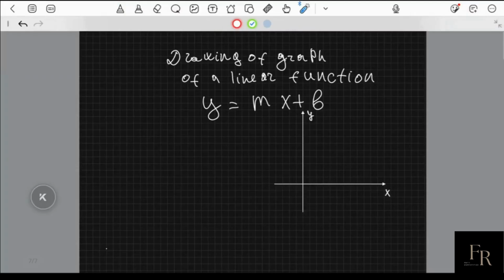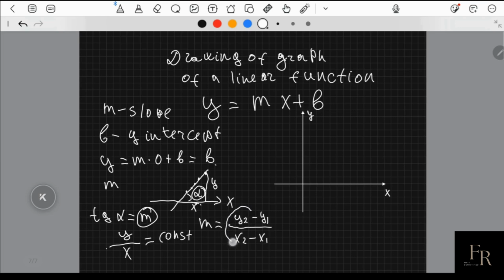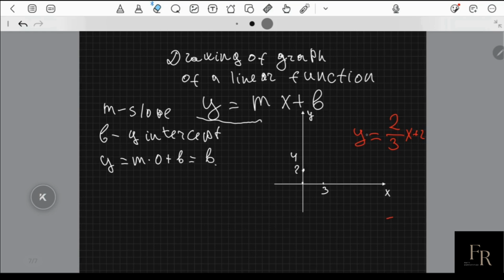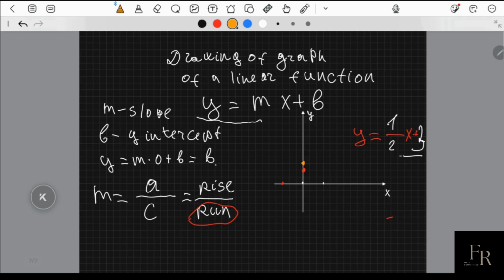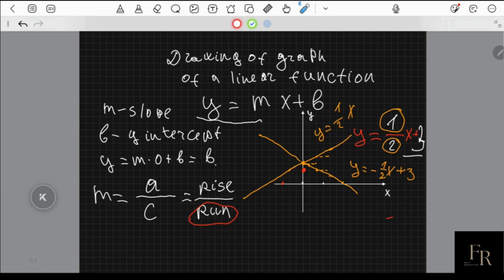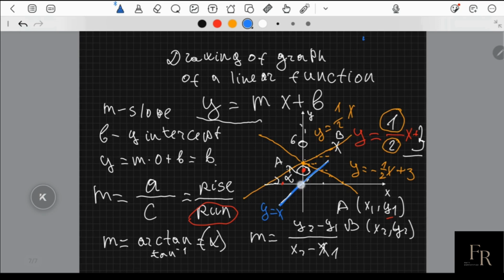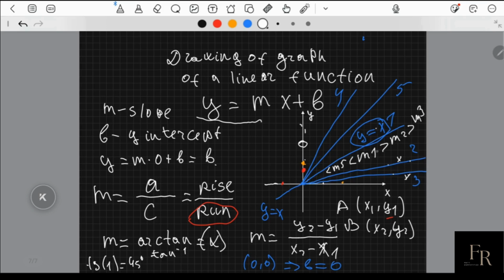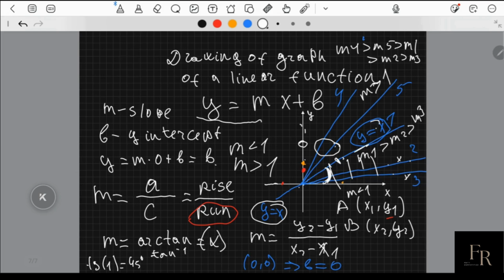Graph of a Linear Function (Lesson 4)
We talk about linear function and its graph. Slope of the linear function y-intercept explained.